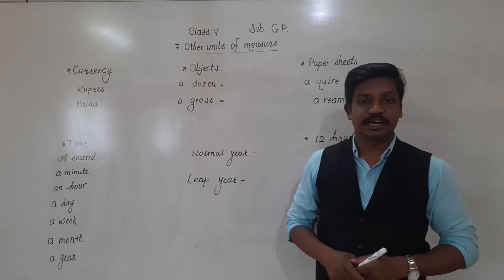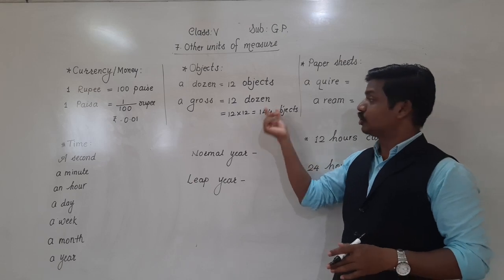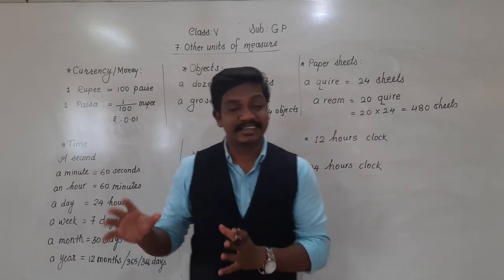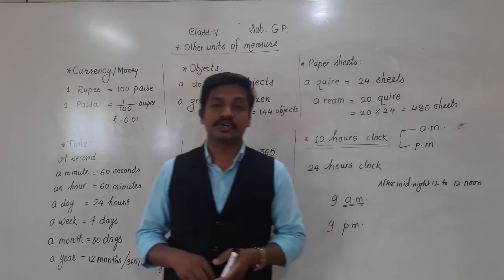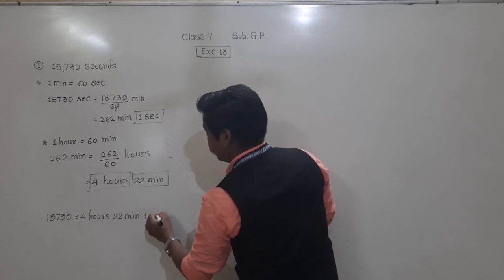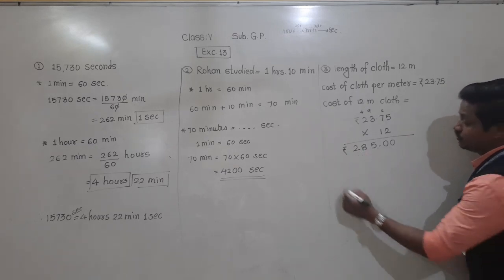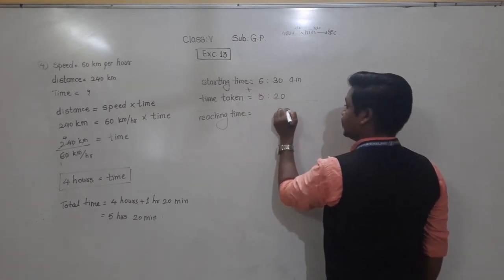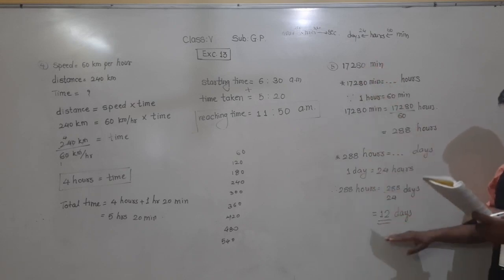Class-V Pravinya : GP Exc 13 part 1